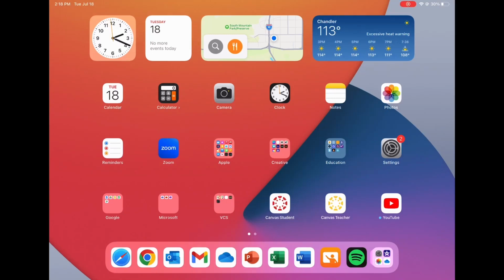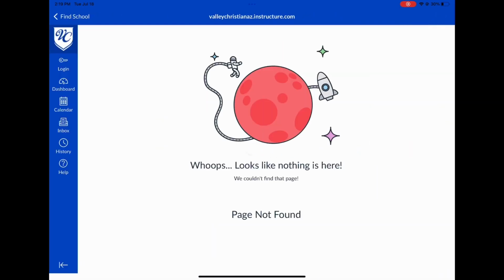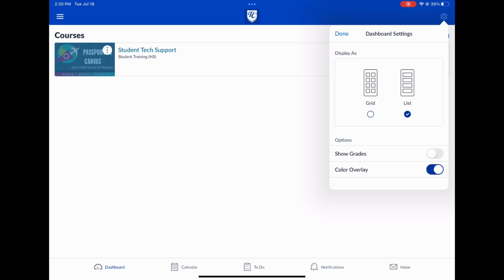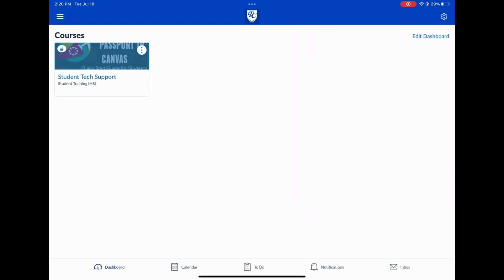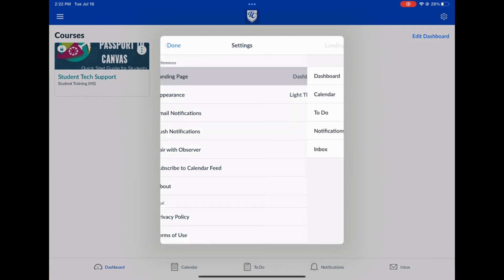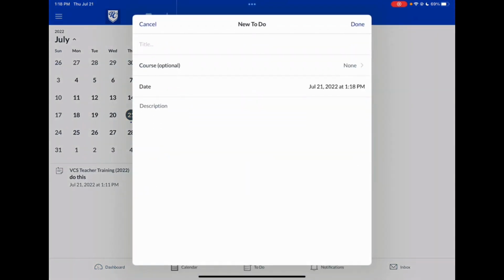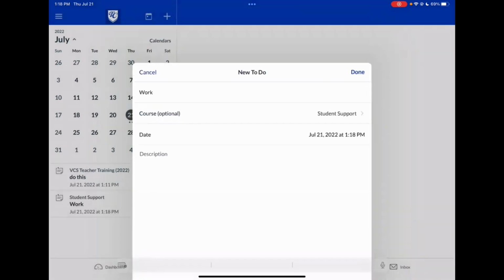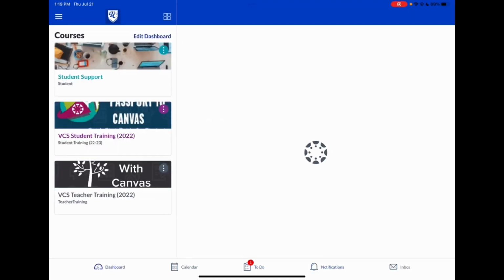VCS iPad Training - 10 - Canvas Intro (2023)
Note: